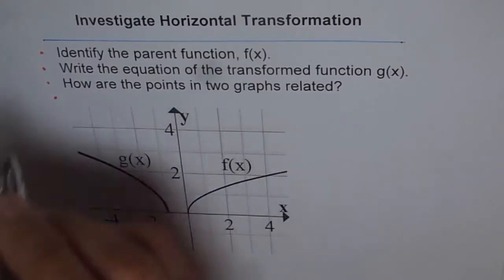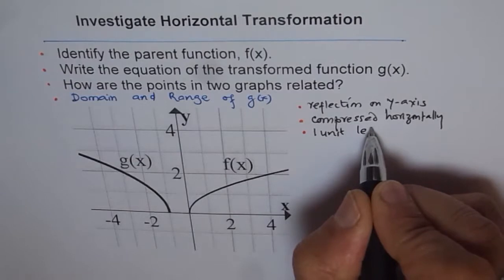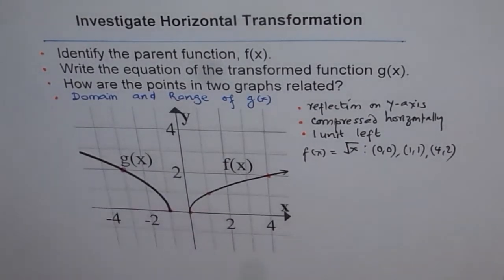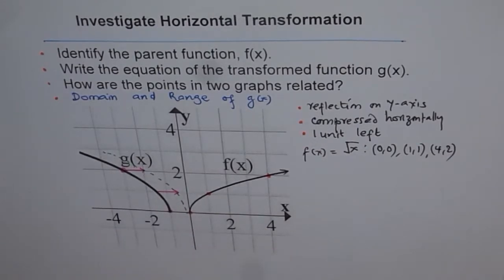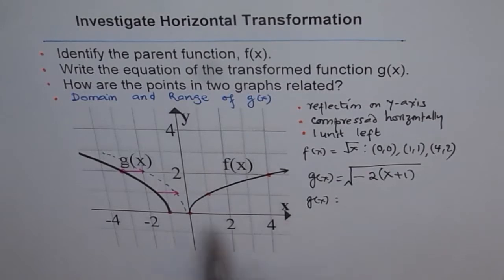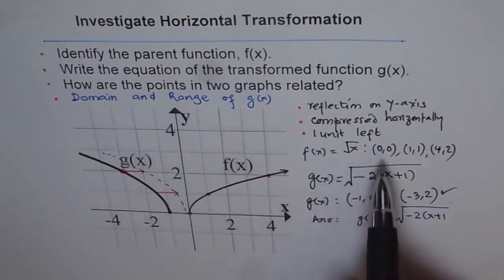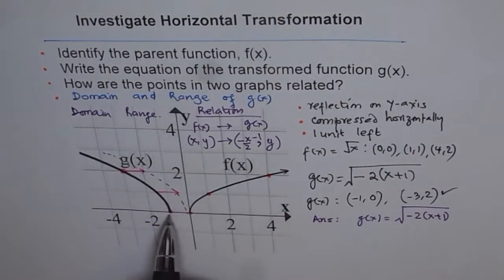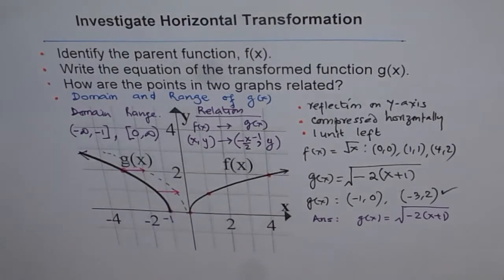Equation from Graph after Horizontal Transformations Squareroot Function